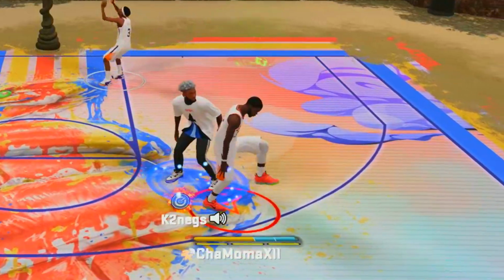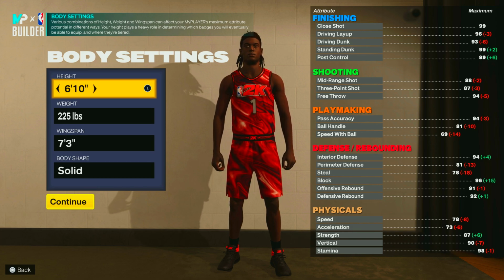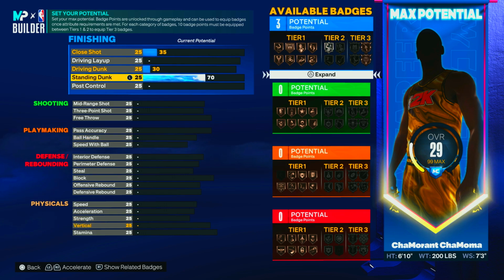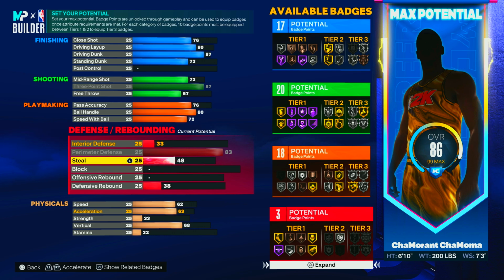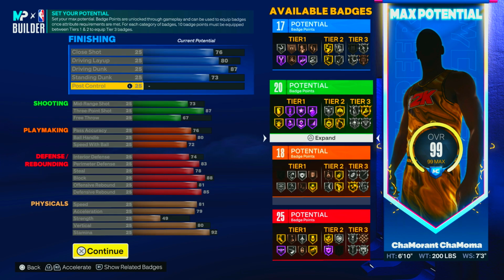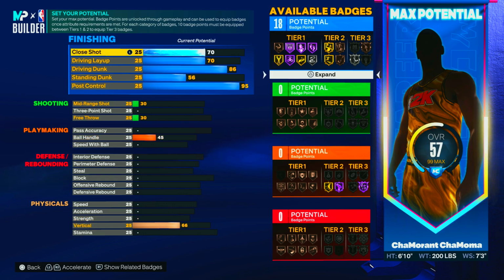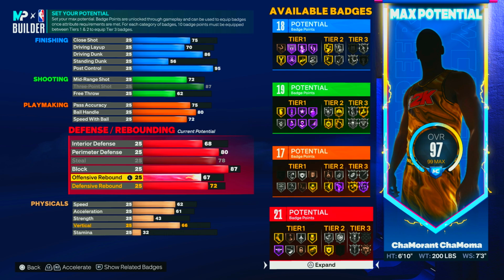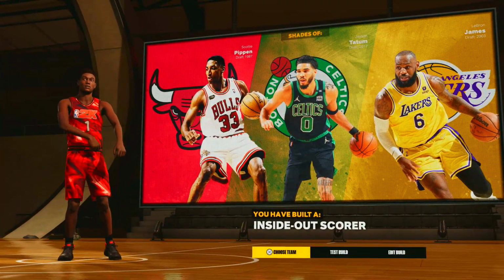This *NEW* "2-WAY SUPERSTAR" BUILD SHOULD BE BANNED in 2K23! BEST BUILD 2K23 SEASON 8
SEASON 8 REWARDS + ANIMATIONS 0:00
2 WAY SUPSTAR BUILD SETUP 1:37
SILVER QFS 6'10 87 3PT 2:54
GOLD QFS HOF UNPLUCK 87 3PT 5:46
GOLD QFS HOF UNPLUCK 85 3PT 8:09

UNCLE DREW NBA 2K23
VICTOR WEMBANYAMA BUILD 2K23
KEVIN DUARNT LEBRON JAMES JAYSON TATUM BUILD

 MERCH 🥼:
NO CLOUT REQUIRED

ChaMoma Build:
ChaMoma Dribble Moves:
ChaMoma Jumpshot: